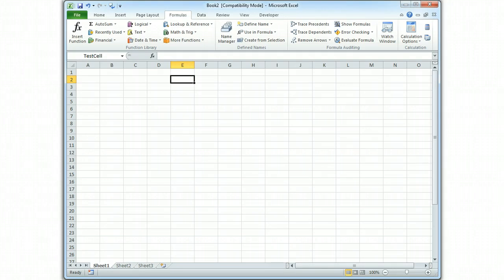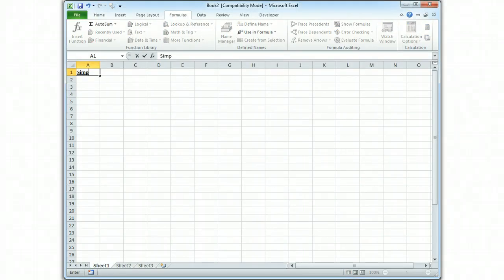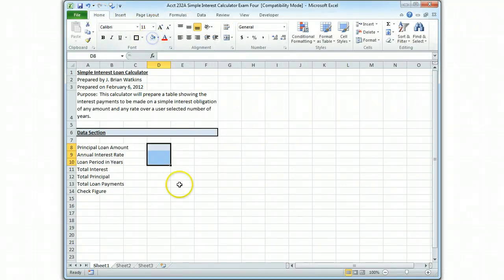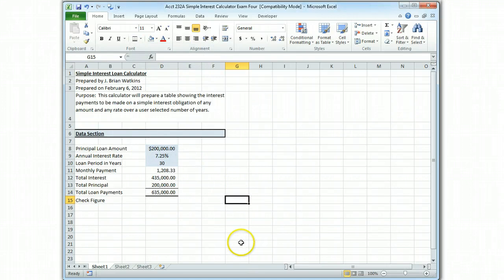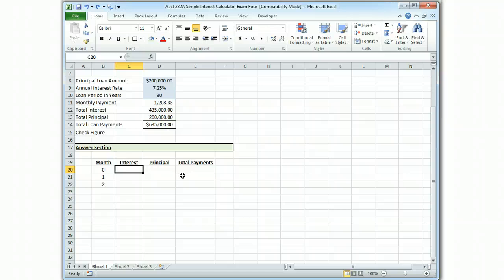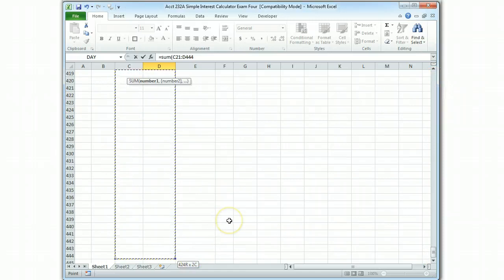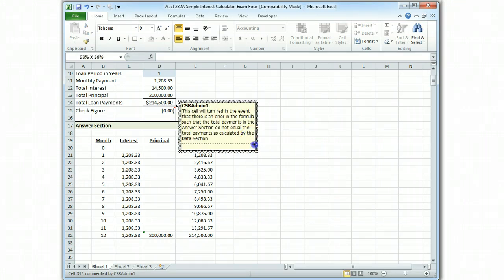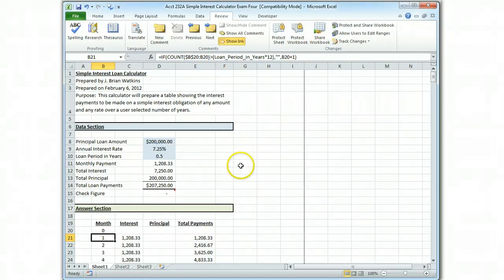Acct 232A Simple Interest Calculator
This tutorial introduces the concepts of the IF function and the COUNT function as well as shows the ability to "nest" functions, i.e. to have a function within a function.